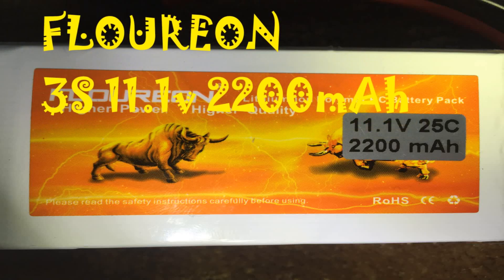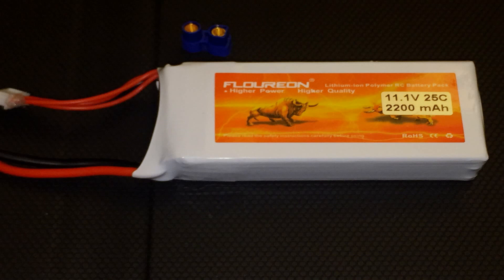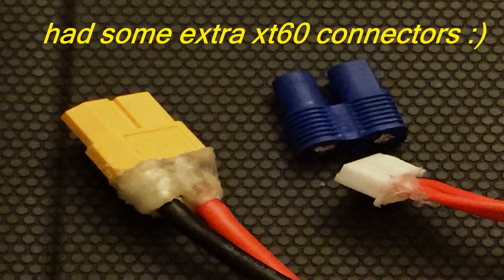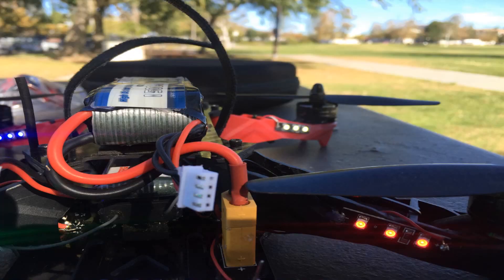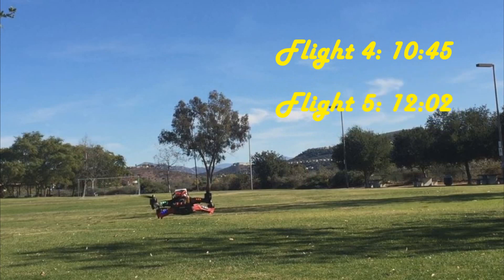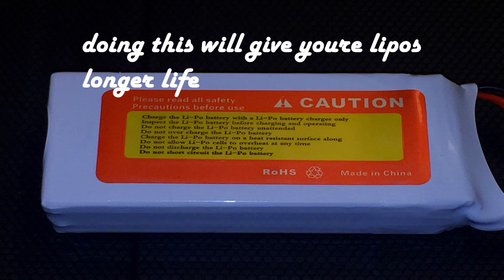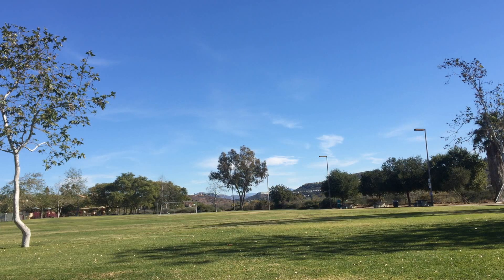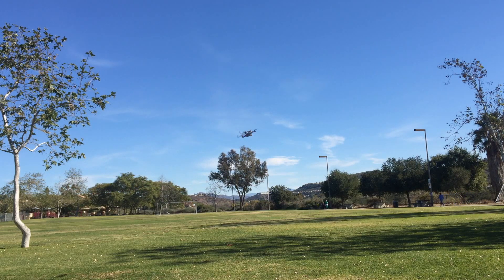REVIEW: Floureon 11.1V 3S 2200mAh Lipo from Gearbest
First impressions of this battery, based solely on appearance would be an A+. It came well protected in a box, and in an anti-static bag. It also included a manual, which definitely makes me feel that this company cares for its products.

 The size of this battery poses an issue from the get-go, because I did not pay attention to the dimensions, this battery will not fit on my quad. I had to re-arrange my some hardware on my quad, and placed the LiPo on top of my quad.

PROS:
-Good power
-Good flight times
-Quality product
-Low price

CONS:
-Big
-Heavy
-only came in EC3 connector

Last Thoughts:
Floureon’s 11.1v 2200mAh LiPo from Gearbest is a great buy. At only $7.10, it’s hard to find a reason not to buy it. The power is good, and the flight time is good, pretty much what you would expect out of a 2200mAh when you fly it. Although it’s got good power, you will definitely feel bogged down especially when compared to a 1500mAh. If you are looking for a 2200mAh, I would definitely suggest getting this.

On one of the screens I used "you're" instead of "your" gahhh that's so annoying.